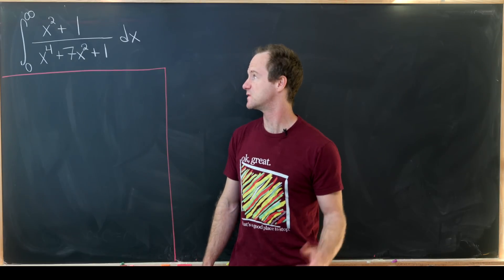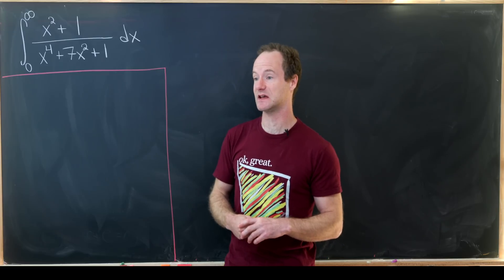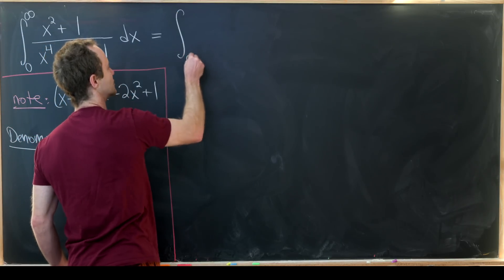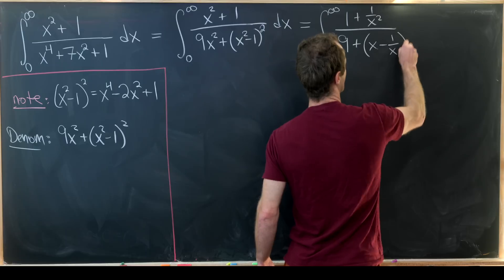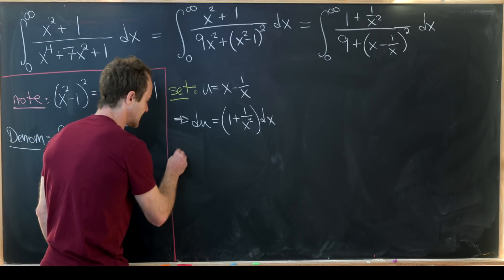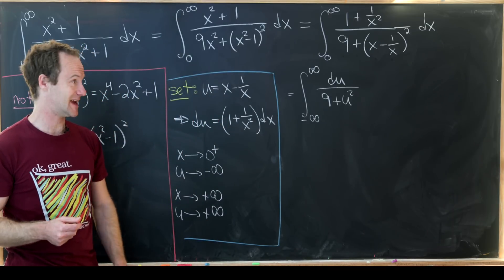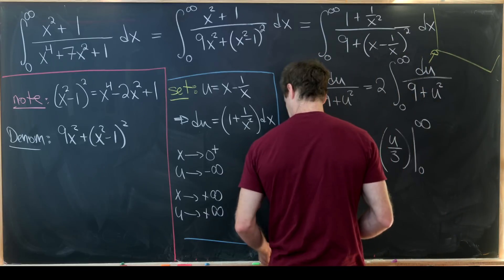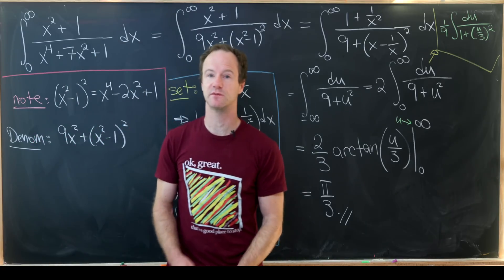A powerful integration trick.